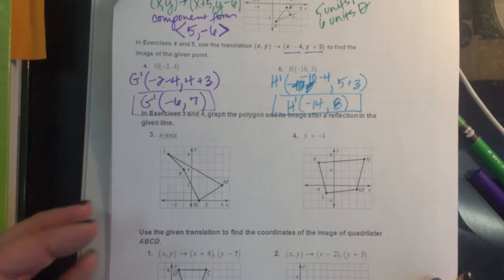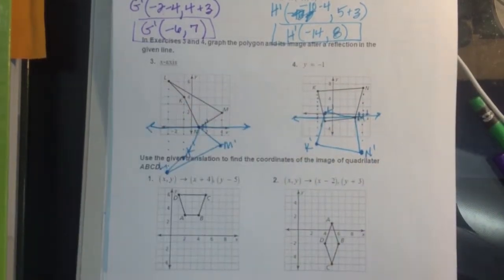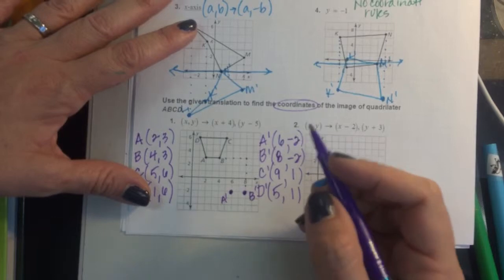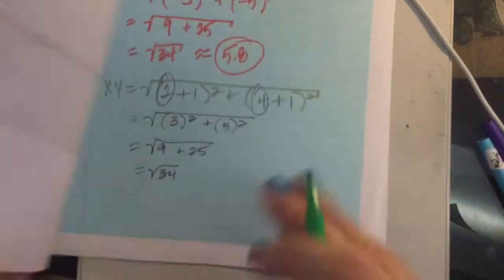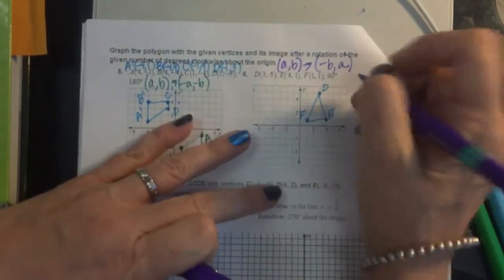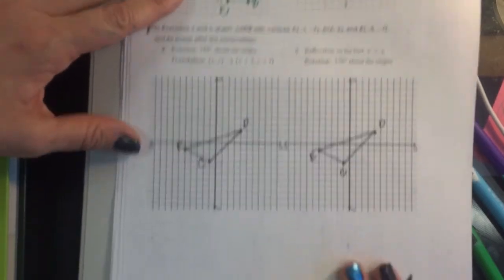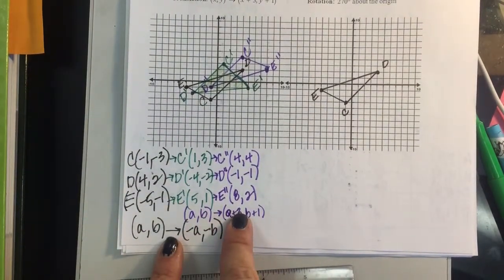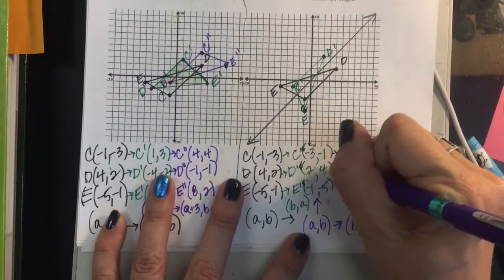Geometry Chapter 4 Review